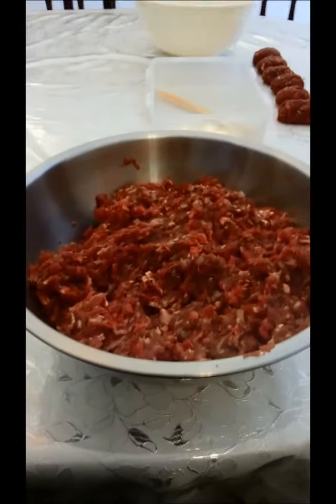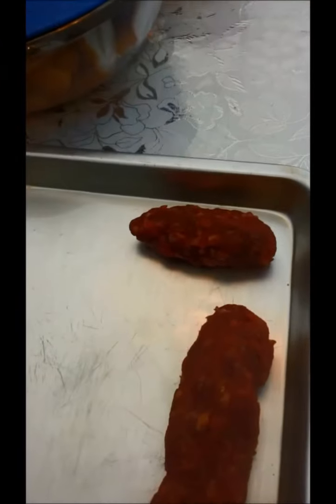BBQ tips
Making some kebabs my style